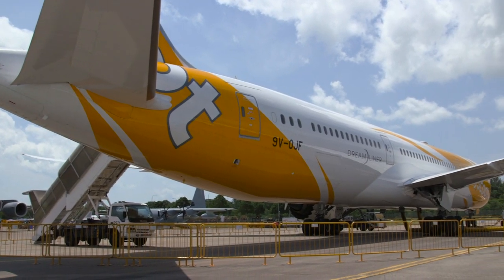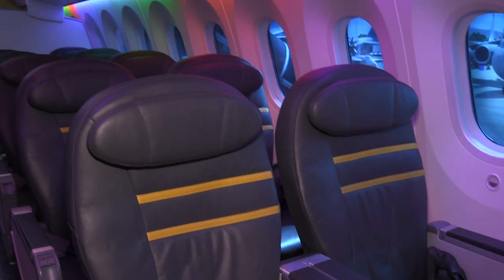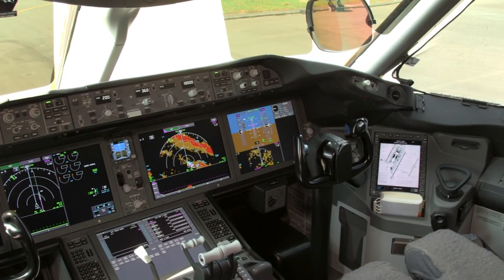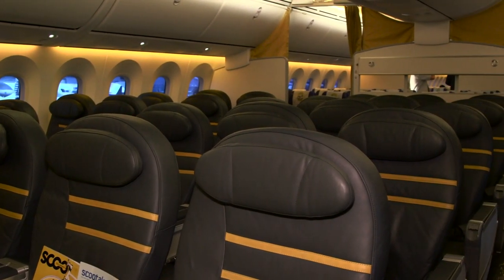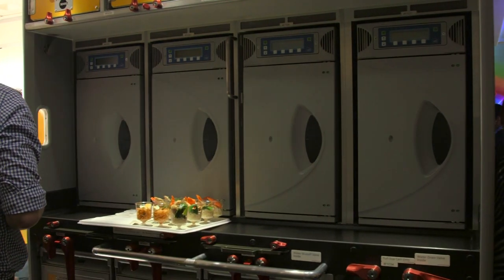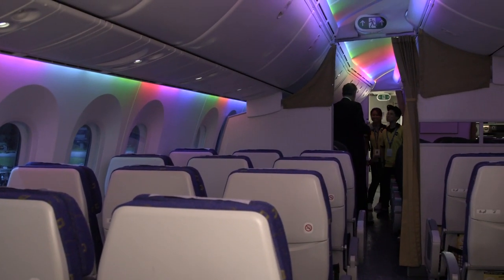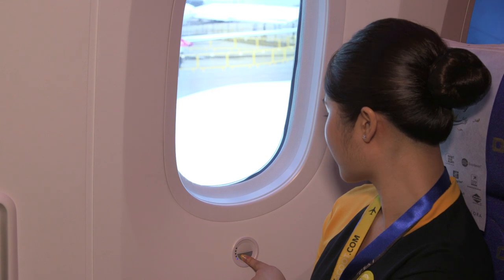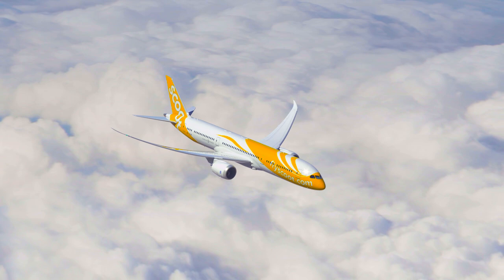How Scoot’s Boeing 787 Exemplifies the Dreamliner’s Cabin Flexibility – AINtv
Scoot, a low-cost long-haul airline owned by Singapore Airlines, brought one of their 787-9’s to the Singapore Airshow to show how the aircraft can offer comfort even in a high density configuration.  AIN toured the aircraft and spoke to Boeing.